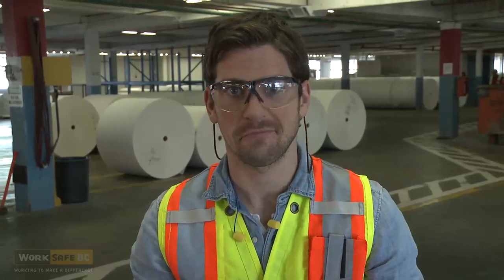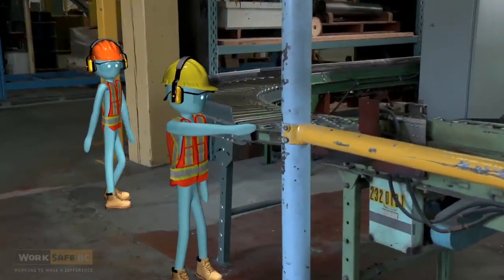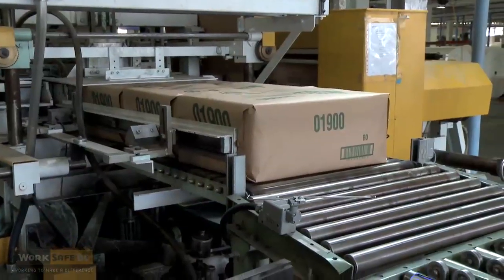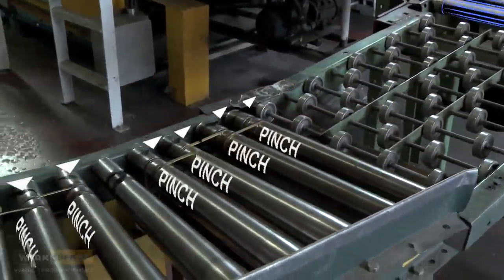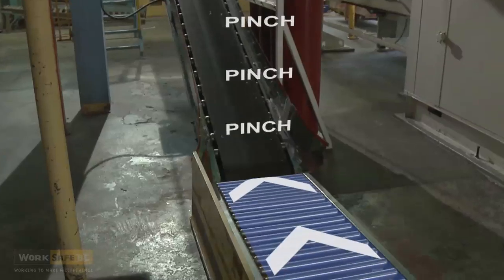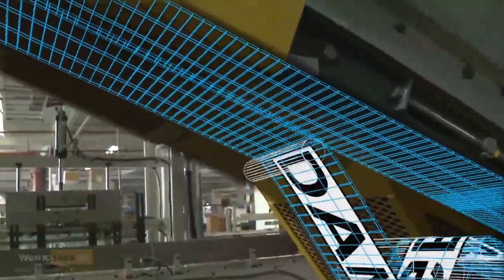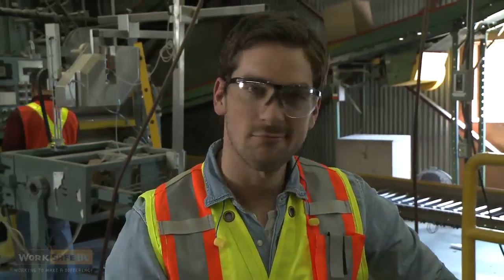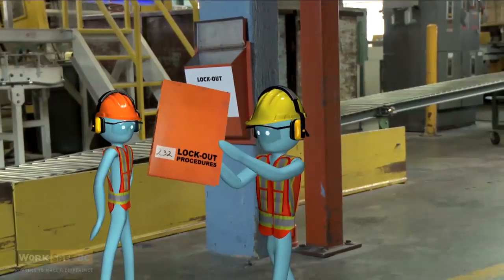Supervision in Manufacturing - Guards and Lockout (2 of 2)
Supervisors in manufacturing are often unaware that they are responsible for their workers' safety. This video on guards and lockout helps supervisors learn what they need to do to ensure the safety of their workers, as they take an active role in stopping the occurrence of incidents.